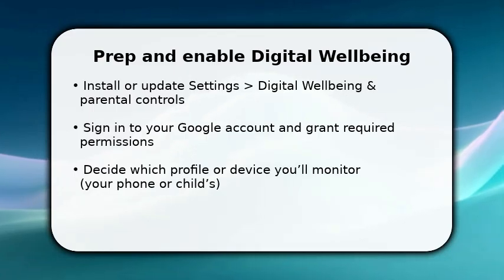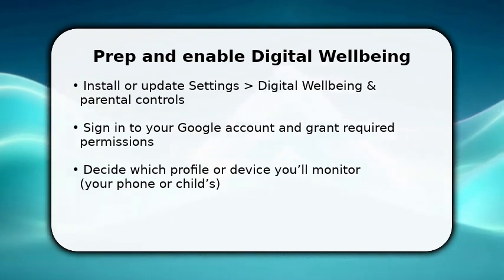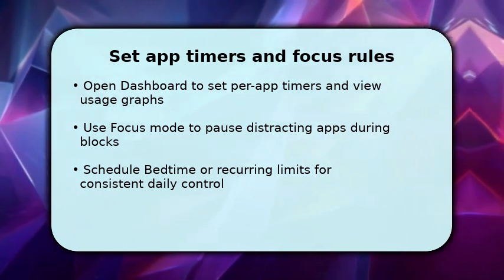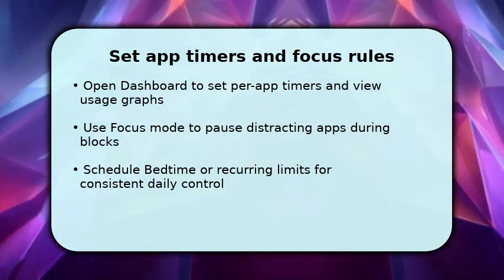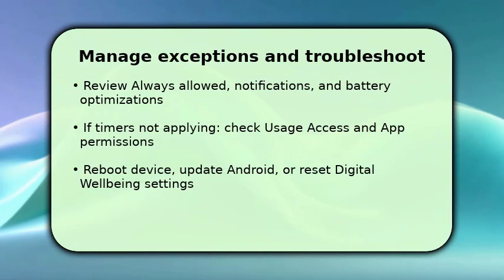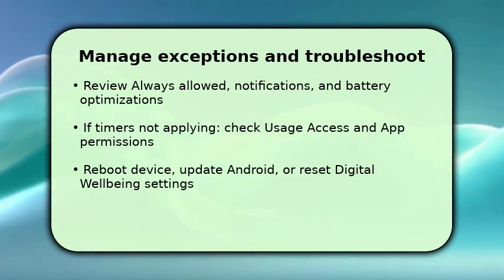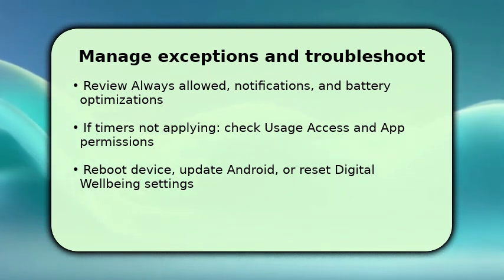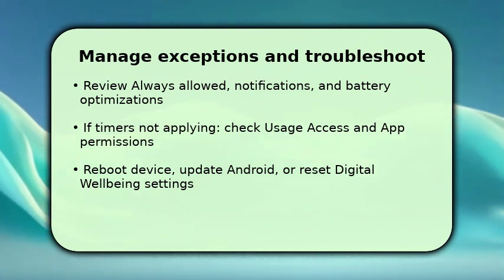How to Add Screen Time on Android (updated)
Discover the step-by-step guide to managing your Android device's screen time. Learn how to easily add and adjust settings within this comprehensive tutorial, ensuring you stay on track with daily usage limits.